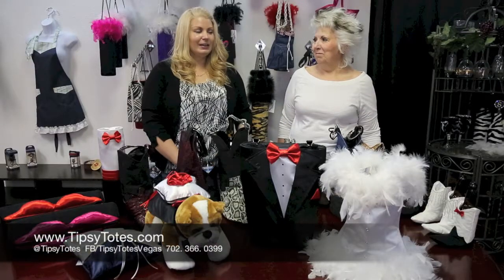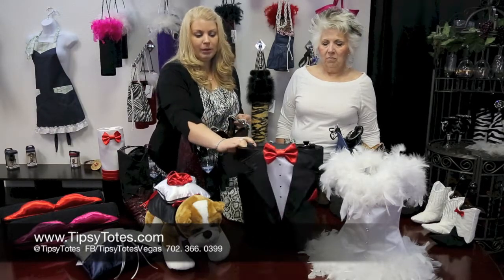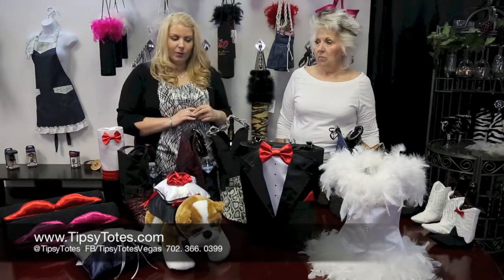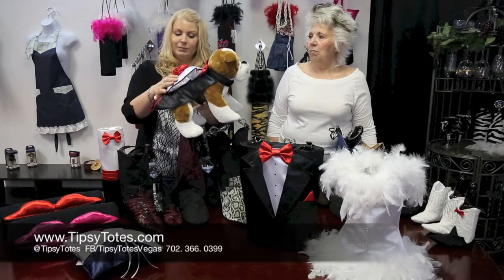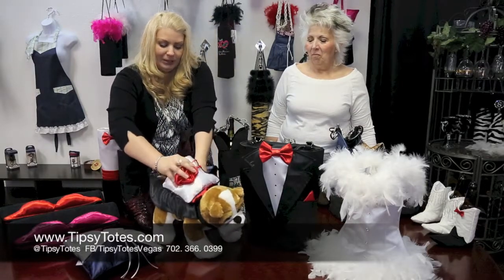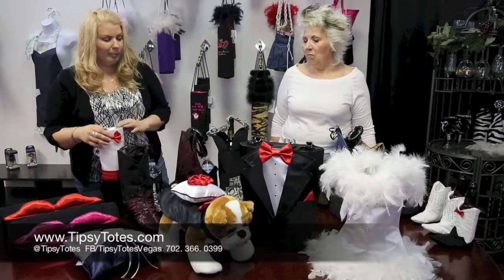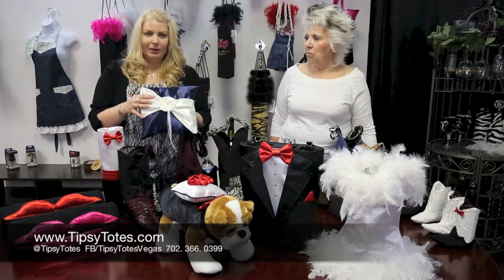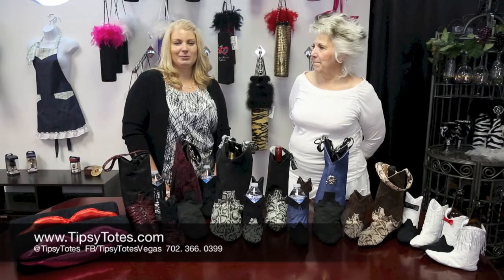Awesome Wedding Gift Ideas For 5/15/15 - Tipsy Totes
In this video, the owners of Tipsy Totes feature great wedding gift collection. The first items shown is the Bride and Groom tote. The Groom design is unique with a cute bow tie. It has a rigid style that is secure to hold 2 bottles of wine, champagne, or any drink you like. The Bride Wine Tote has beautiful satin feathers and cool chain handles. This can also hold two bottles of wine or any drink of your liking. Both totes are made to keep the bottles cool for hours while you enjoy your wedding.

Another item shown in the video is the Puppy Spike. It is their favorite. It is a nice tuxedo outfit with a satin pillow on top to turn your dog into the ring bearer. If your puppy is trained enough, you can have them walk down the aisle with you. The design is cute and can fit a full size dog. The pillow attached can come off so your furry friend can still wear the tux as they hang out at the ceremony. Do not worry! The pillows are secure enough to keep the precious rings safe.

Tipsy Tote also offers other ring bearer pillows in a variety of colors. You have the option to customize the design with a special message, dates, names, or anything else you may want to add. You can purchase these unique wedding gifts on their website. Feel free to give them a call as well and they can help you customize the gifts in a creative way!

Tipsy Totes has designed a new twist on gift giving with its extensive line of handcrafted, luxury wine carriers and high-end wine bags. Made to be gifted and re-gifted or kept as unique pieces of art, the creative products made by Tipsy Totes allow individuals to customize each item purchased. With their innovative designs, the talented artists at TipsyTotes create custom pieces for everyone from the casual wine drinker to the wine enthusiast. In addition to bottle totes, this Mother/Daughter owned business also offers custom embroidery and rhinestone services to suit the needs of anyone looking for a little extra glamour.